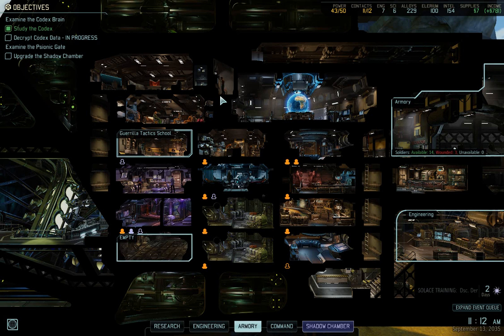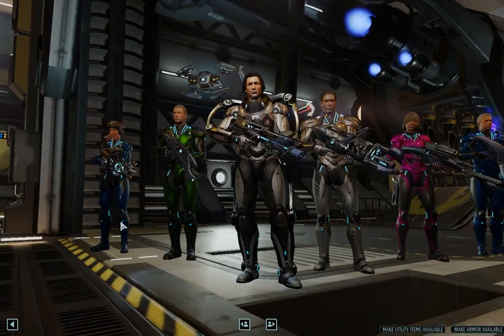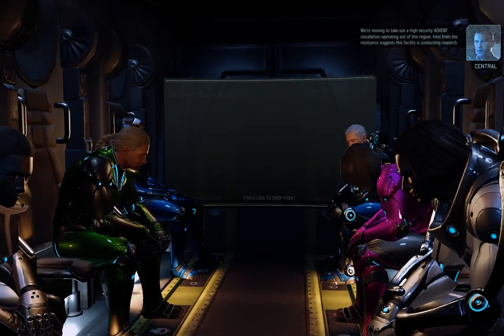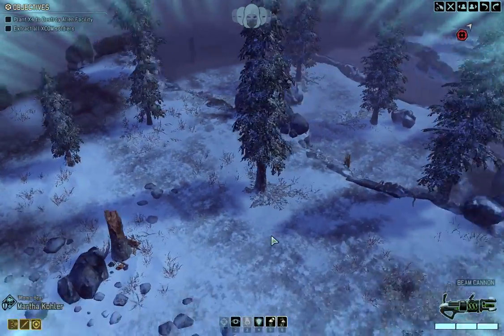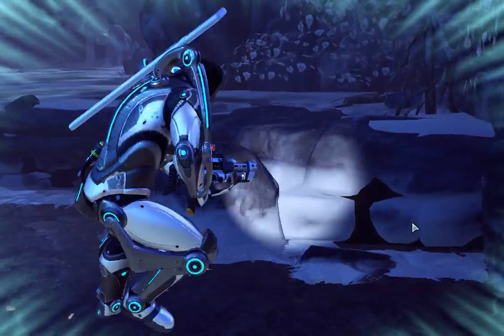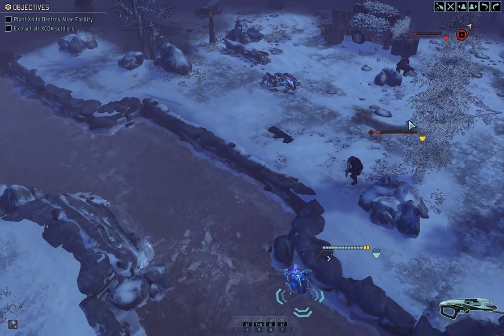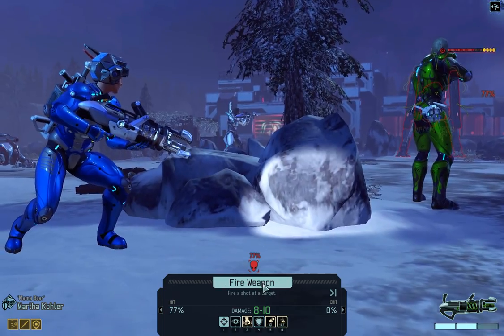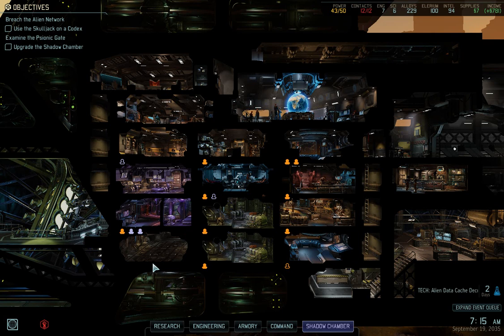Let's RE-Play XCOM 2: #31: Pistol of Doom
Let's RE-Play XCOM 2

Earth has been lost to the Aliens, it is your job to command the resistance forces and take it back. A tactical turn based game where casualties are high and defeat is always just over the horizon.

My first attempt at this game ended in failure not too long into the game. This attempt will be following a similar set of rules though, I'm not viewing any infomration about the game beforehand keeping it blind as possible. I will again be playing in an ironman mode style so death of my soldiers or failure is final. I won't be using the ironman setting however in case of bugged recordings or save corruption. I have played several of the previous XCOM games, and though I am poor at them, I enjoy the challenge. I also now have a slightly better grasp of what is to come for this game, so should do a little better.